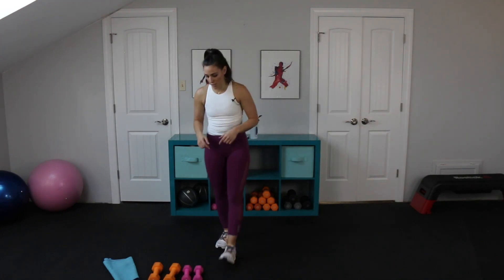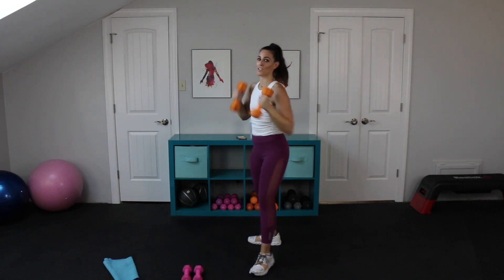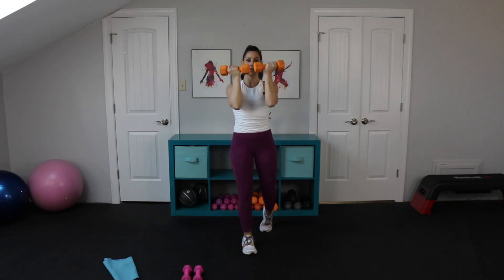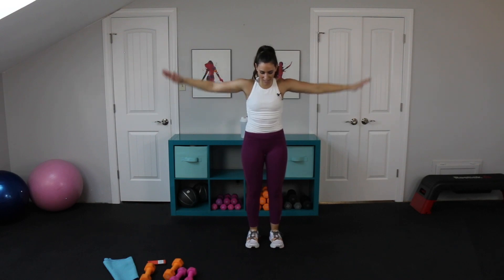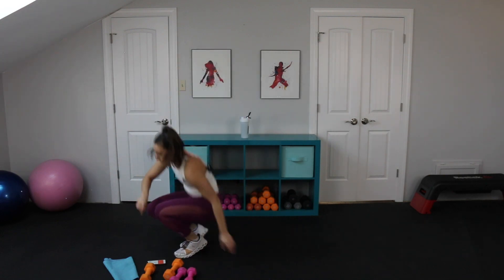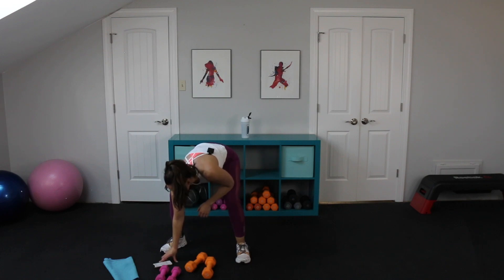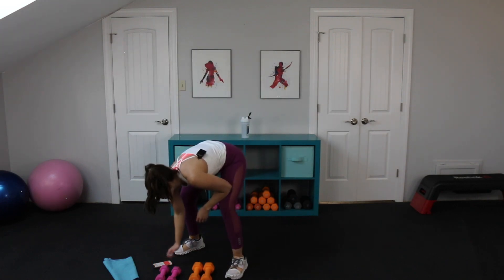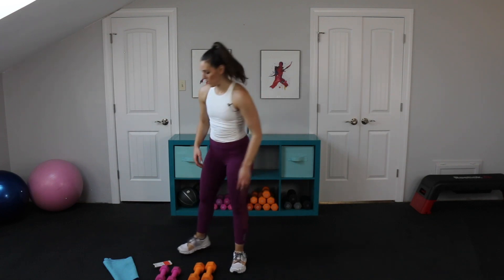Shoulder Sculpt & Abs With Dumbbells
Let's work in building sets today! 4 minutes of work and lots of burn. Great workout for lighter weights today or if you've been lifting for a while, this makes a great challenge in a short amount of time!

Want a monthly schedule with a challenge to motivate you and help you get back into your routine as well as train for progress each month?
TCF On Demand is the right place for you.